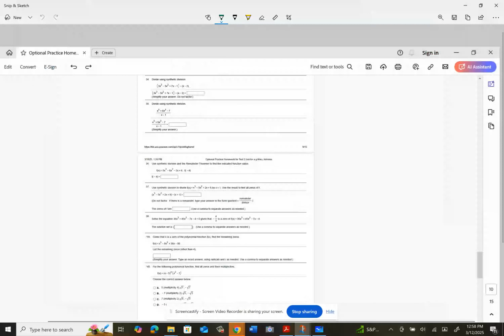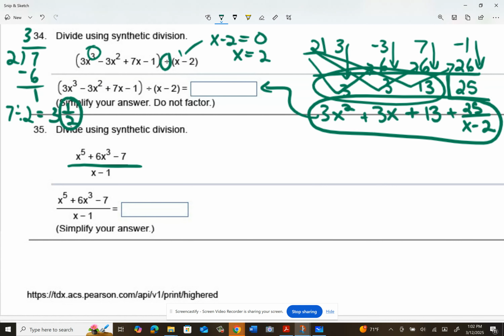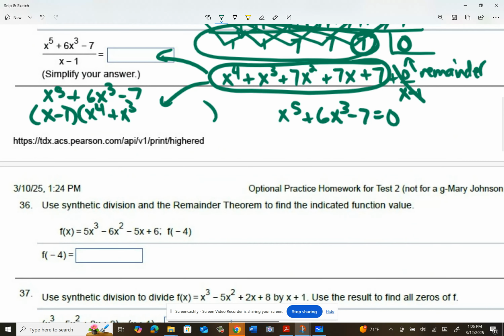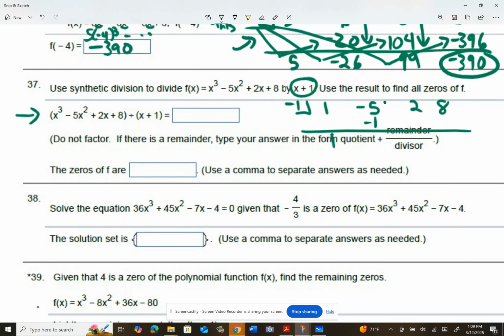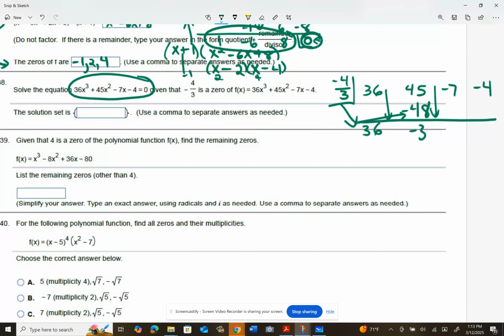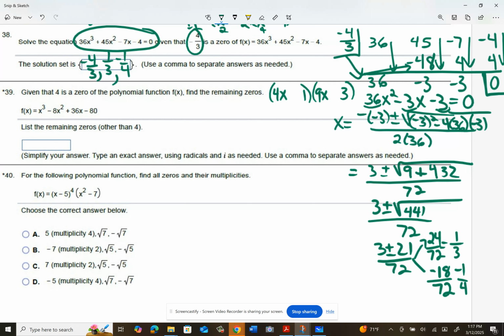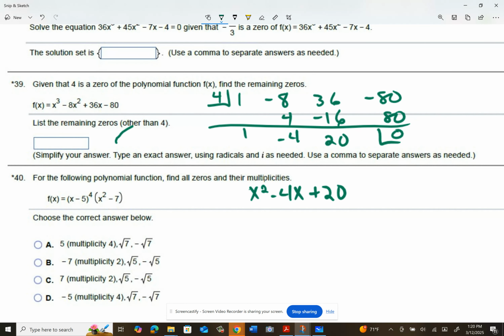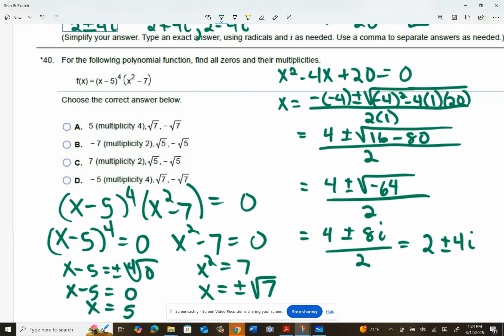Solving Polynomial Equation (Finding Zeros of a Polynomial Functions)